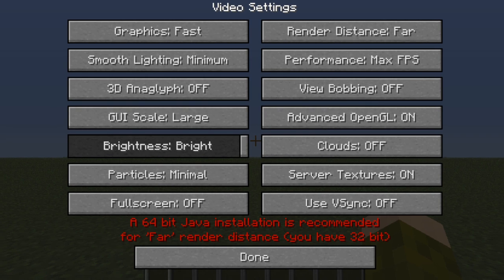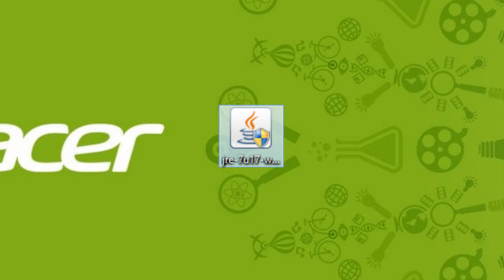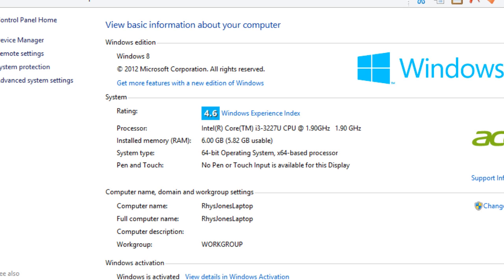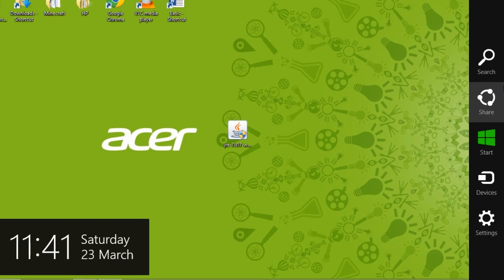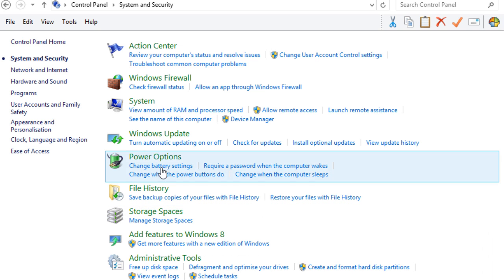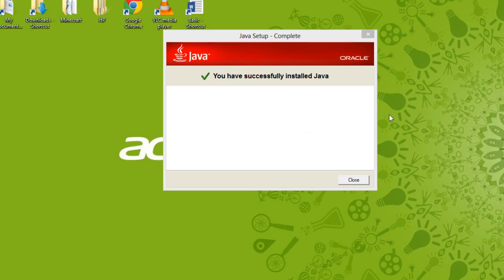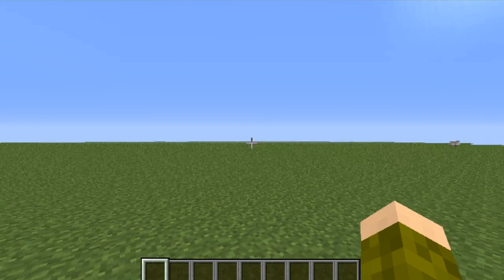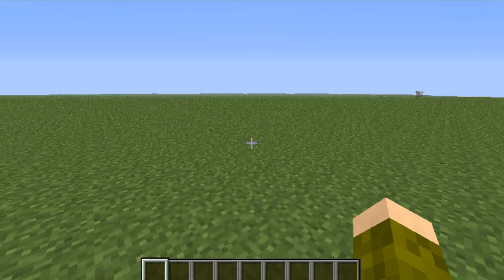How to Upgrade Your 32-Bit Java To a 64-Bit Java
WARNING YOU NEED A 64BIT OPERATING SYSTEM FOR THIS TO WORK

Hello this Tutorial Will show you how to Upgrade your Java from a 32bit one to a 64bit one.

This is the 4th video on GamingSyphoney

This will help in many games like minecraft.

If it still says 32bit in minecraft:

What you need to do is 1.) Go to Control Panel    2.) Go to Programs and Features   3.) Find the ones that say java   4.) Uninstall the 32 Bit one, or the one that does not say 64 bit.  5.) Then start up Minecraft and it should have worked, need any more help just ask.